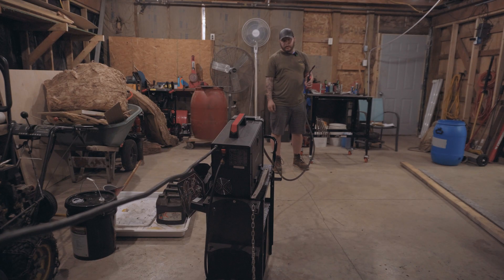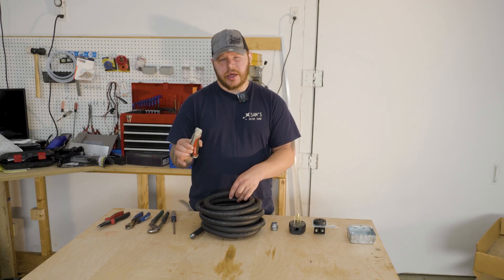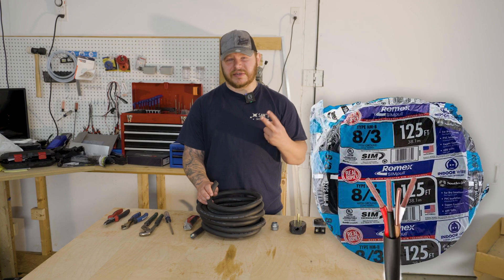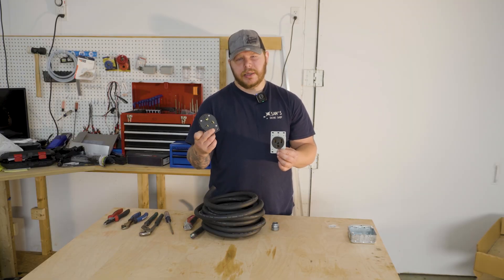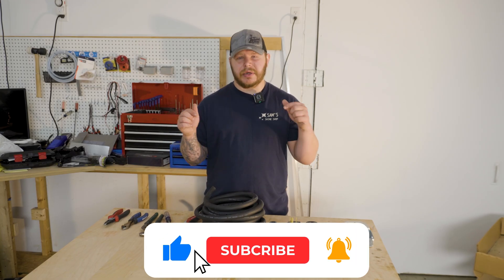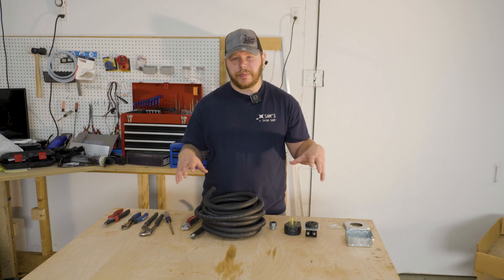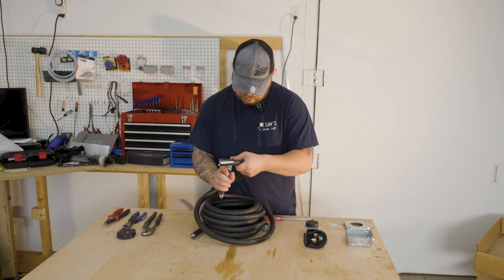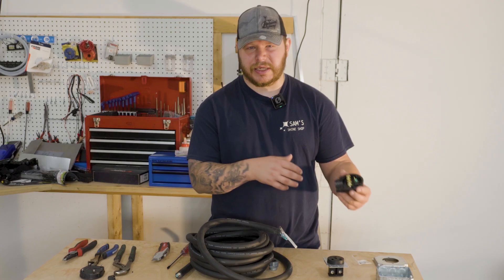How-to Welder Extension Cord! 220V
Welder cord too short? Lets build an extension cord for your welder!

Need a welder?

Want to know what model my welder is?

[PRODUCT LINKS – Parts & Tools I Used in This Build]
Welding outlet
Welding plug
SOOW Cable
4x4 box
Garvin Cover
(option 2) Cord end style receptacle

Depending on the thickness of your SOOW cable, you may need either of these CGB/cord grips below...

I’ll walk you through how to make a heavy-duty 220V extension cord for your welder—perfect for the garage, workshop, or fabrication shop. Whether you run a MIG, TIG, or Stick welder, sometimes the outlet just isn’t close enough to where you need to work. Instead of spending hundreds on a store-bought cable, I’ll show you how to build your own safe, reliable, and cost-effective extension cord that can handle the high amperage demands of welding equipment.

We’ll cover:

Choosing the correct wire gauge for welding amperage

Selecting the right plug and receptacle for your welder

Proper cable assembly for maximum safety and durability

Tips for strain relief and protecting your cord from damage

Why the optimal extension cord length is 25 feet to prevent voltage drop and protect your welder from potential damage

🔥 Why Build Your Own 220V Welder Extension Cord?

Save money compared to overpriced commercial cords

Customize the length to fit your exact workspace needs (while staying within the recommended 25-foot max to avoid harmful voltage drop)

Upgrade your shop setup for more welding flexibility

Ensure you’re using heavy-duty materials you can trust

Whether you’re running a Lincoln Electric, Miller, Hobart, Everlast, YesWelder, or any other brand, this DIY build can be adapted to fit your specific power requirements.

🛠 Recommended Tools & Materials (linked above)

SOOW or SJOW heavy-duty cable (correct gauge for your welder’s amperage)

NEMA plug and matching receptacle (commonly 6-50 or 14-50 for welders)

Strain relief connectors and electrical tape

Wire cutters/strippers and a screwdriver

Voltage tester/multimeter

💡 Pro Safety Tips

Always unplug power before starting any work

Double-check your wiring against a reliable wiring diagram

Keep your extension cord at 25 feet or less to avoid voltage drops that can reduce performance or damage sensitive electronics in your welder

Never exceed the rated amperage of your cord or outlet

Store your cord properly to avoid wear and tear

🔍 Search Keywords for This Video

📺 If You Enjoyed This Build